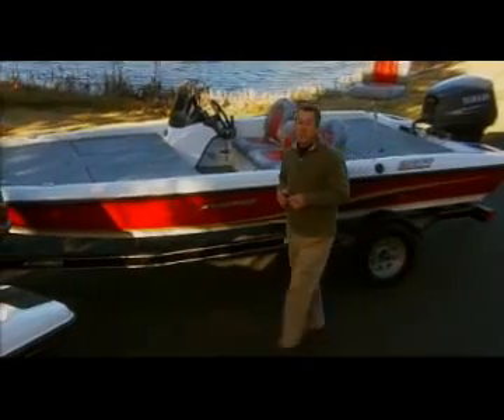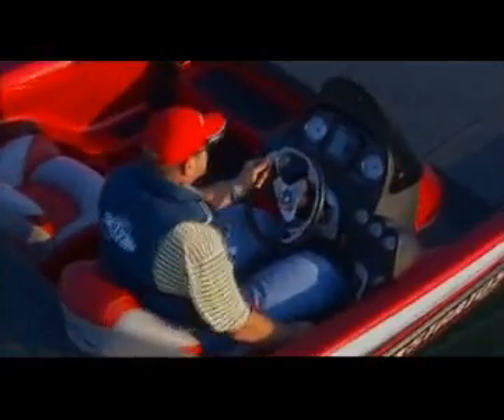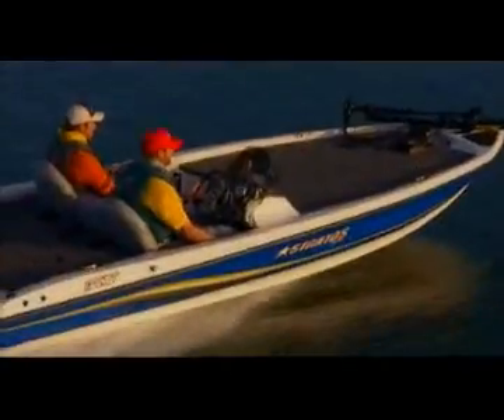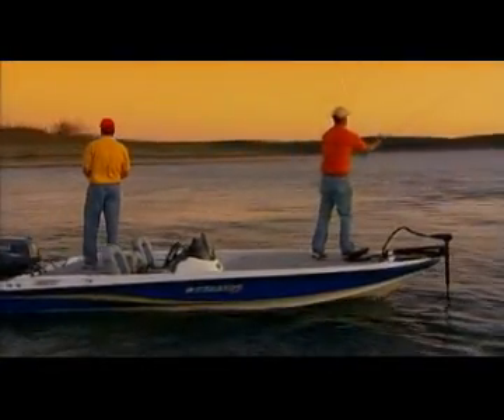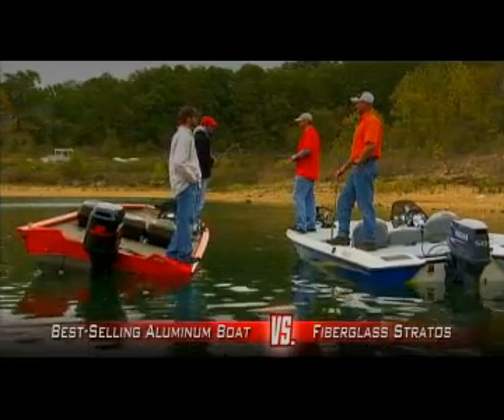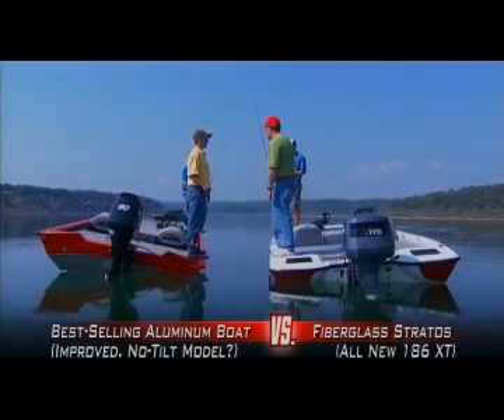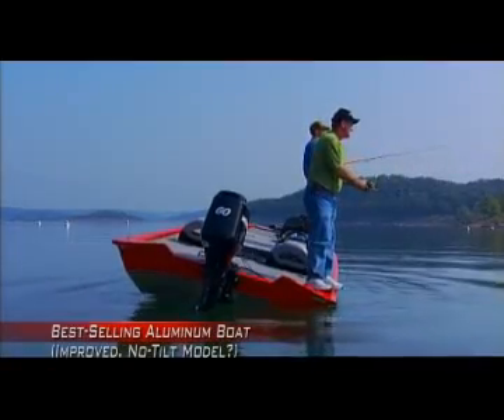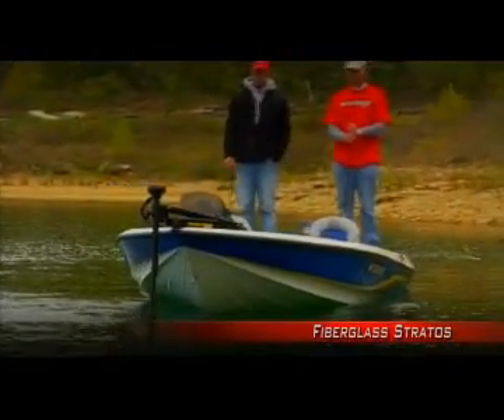Stratos Price Value - By BoatTEST.com